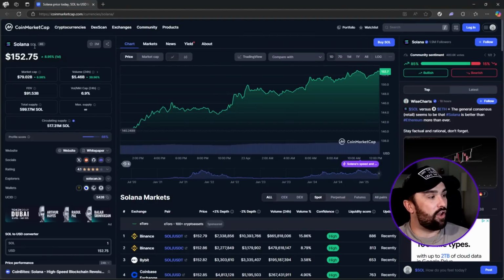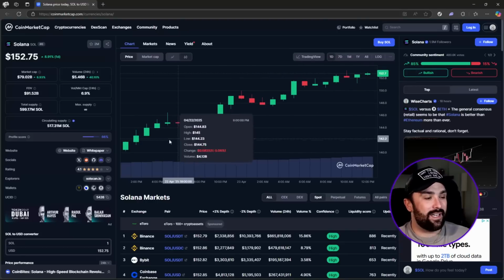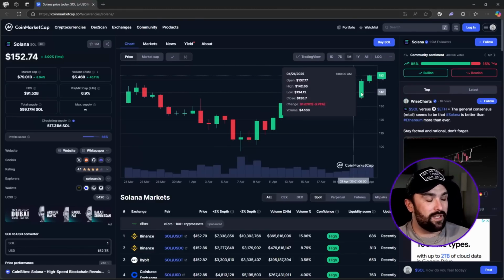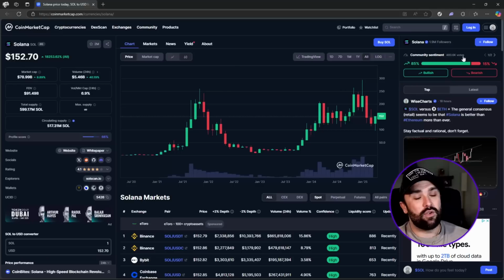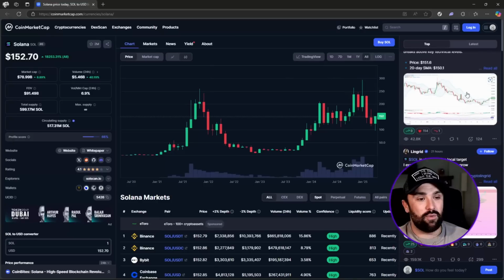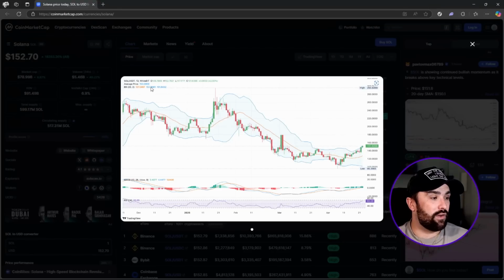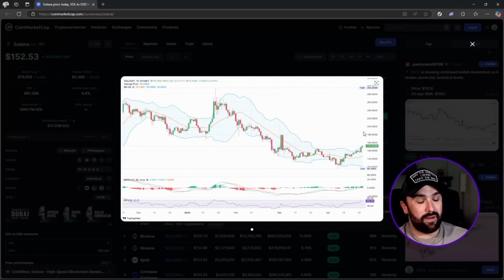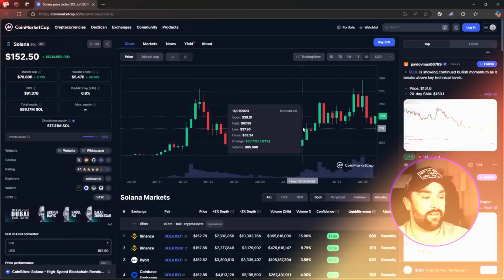Top Meme Coins : Why Solana Could Hit $300 in 2025 🚀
Official Agency's Contacts

🚀 Are you ready to discover why Solana is the hottest crypto pick for 2025? In this video, we unpack why Solana, a top contender in the cryptocurrency world, could skyrocket to $300 by 2025! With its innovative blockchain technology, increasing adoption by platforms, and a growing community, Solana is not just another token—it’s a game-changer in the defi landscape and meme coin ecosystem. Don’t miss out on this exciting crypto project that’s revolutionizing the space! 🔥

Solana’s impressive performance on the charts speaks volumes. Currently ranked #6 on CoinMarketCap, it’s showing steady growth and attracting massive trading volume. As meme coins find their home on the Solana network, the demand for this altcoin is set to explode. The technical analysis shows consistent higher highs and higher lows, signaling bullish momentum that could take Solana to unprecedented heights. Could this be the opportunity not to miss? You decide! 💰

Top meme coins are already leveraging Solana’s lightning-fast blockchain and low transaction costs, making it a favorite among developers and investors alike. The network’s robust tokenomics and innovative approach are pushing it to the forefront of the cryptocurrency space. Combined with community support and market trends, Solana is positioned as a powerhouse in the crypto trading world. Why Solana Could Hit $300 in 2025 is a question you can’t ignore if you’re serious about staying ahead in the cryptocurrency game! 🌟

Always do your research before investing. That said, Solana’s potential to double its price by the end of the year and hit $300 in 2025 is not just speculation—it’s backed by data, market insights, and community momentum. 🔍

Ready to take a closer look at why Solana could be your next big investment? Watch now and join the conversation in the comments! Share your thoughts, agree or disagree, and let’s explore the future of crypto together. 🌐

Top Meme Coins : Why Solana Could Hit $300 in 2025 🚀—the future is here, and Solana is leading the charge! 🌎 Don’t miss this opportunity to learn why this could be the next big thing in crypto! 📈

CHAPTERS:
00:00 - Solana Overview, Blockchain, Cryptocurrency
00:32 - Coin Market Cap Analysis, Market Trends, Crypto Data
01:24 - Trading View Tools, Charting, Technical Analysis
03:54 - Solana 2025 Prediction, Future Trends, Investment Insights